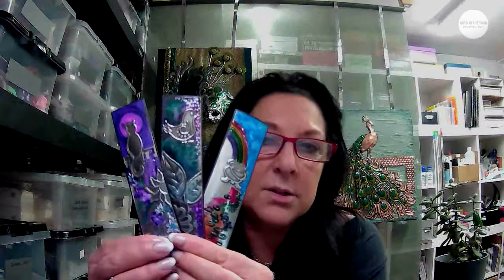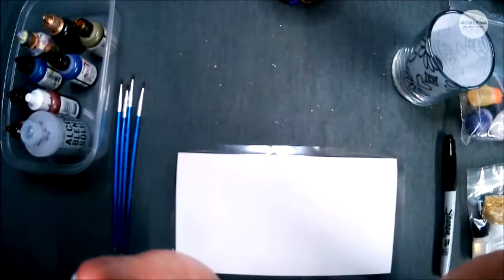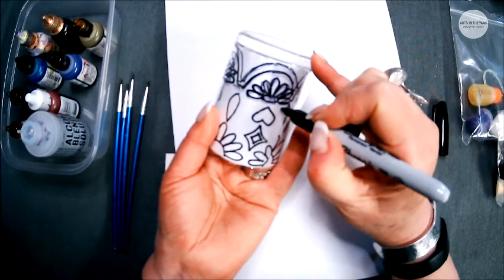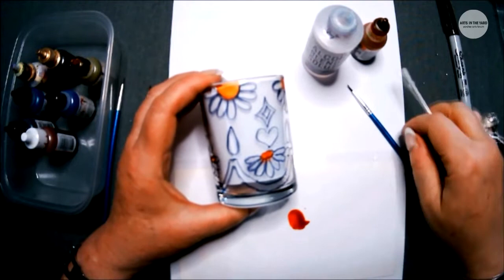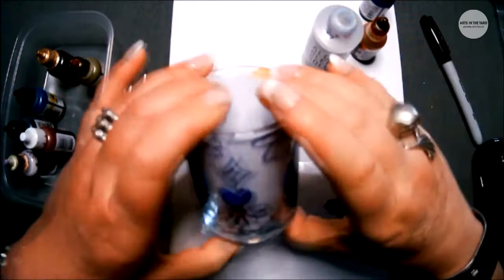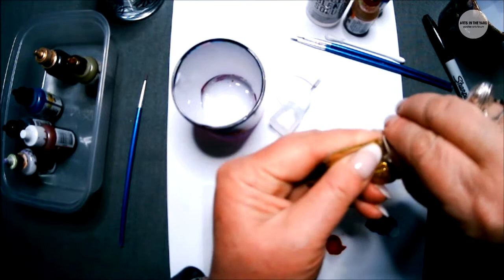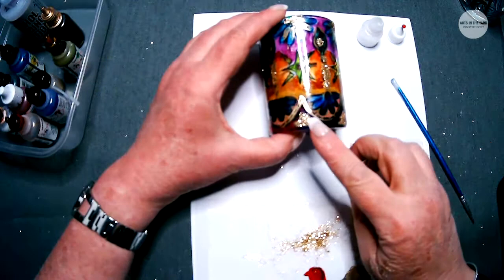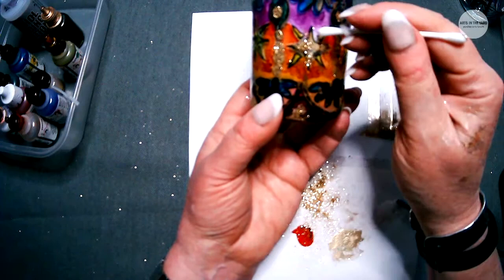WOYUing (Pack 13) - glass painting with artist Mel Berman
Please follow the pack instructions and watch this video to create your own art piece. This glass painting pack has been designed and created by Pewter and mixed media Artist Mel Berman from Metallix.